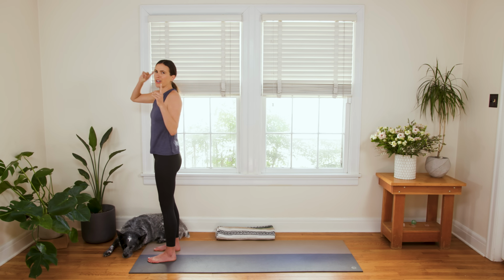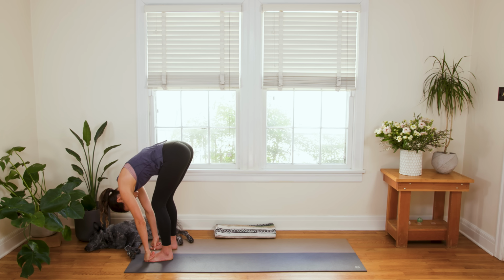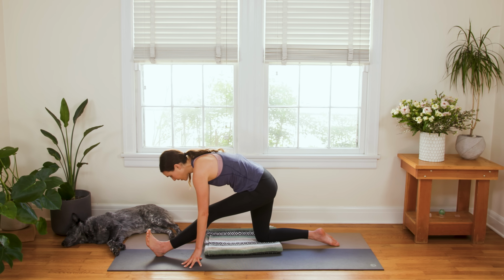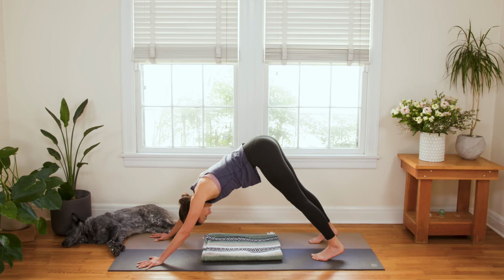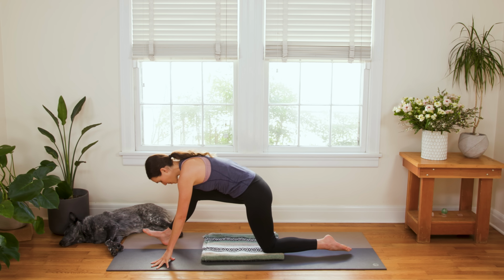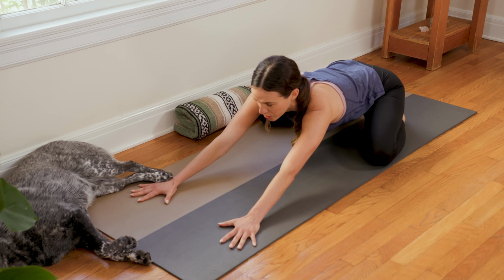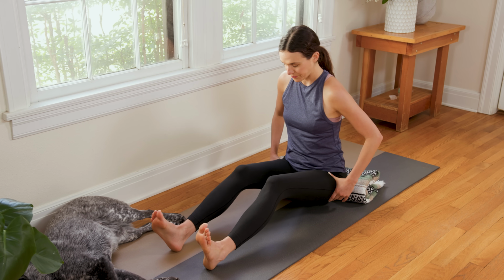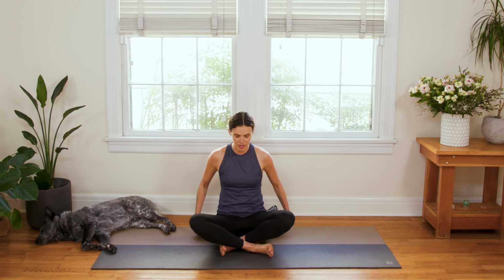20-Minute Yoga For Beginners | Start Yoga Here...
In this 20-minute session for beginners, we will work with breath and other foundational elements to set you up for a sustainable and beneficial practice you enjoy! This is the perfect practice to send to a friend who wants to get into yoga. This is also designed as the perfect all-around practice for someone of any yoga background, with a meditative pace and strong focus on form and function to increase flexibility, build strength, and regulate the nervous system.

Repeat this practice and commit to consistency to feel your mental, emotional, and physical health transform.

You will move through breath work, poses for the spine, hips, shoulders, and core, as well as poses for the hamstrings, wrists, ankles, knees, and low back.

Yoga is for everyone! The hardest part is showing up. Thank you for allowing me to guide you through practice. Let me know how it goes for you in the comment section below!